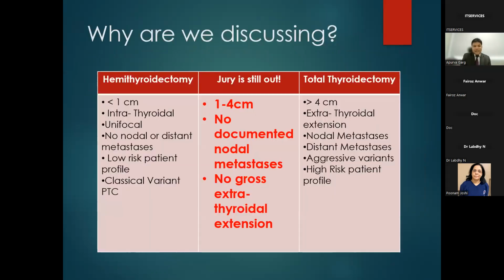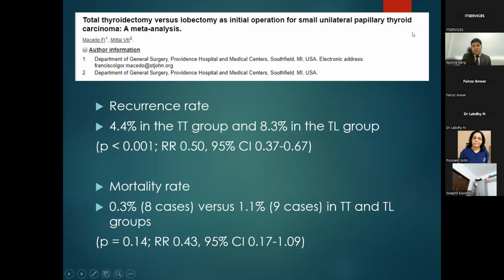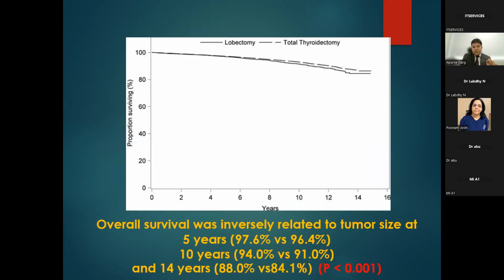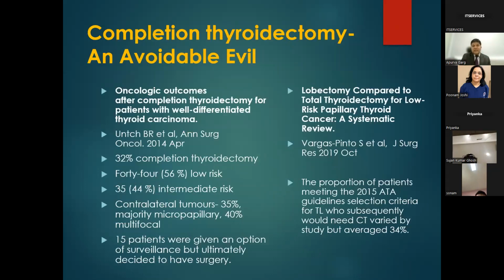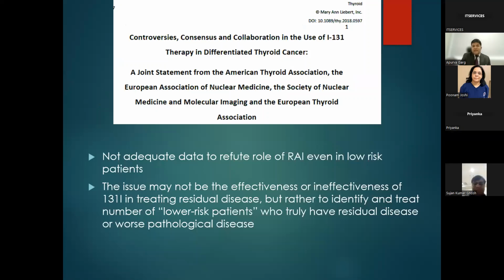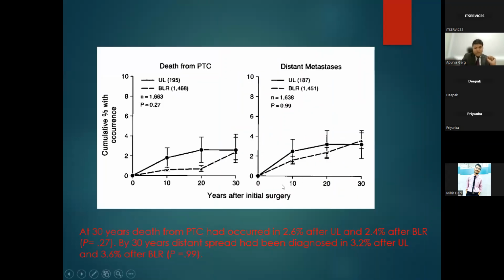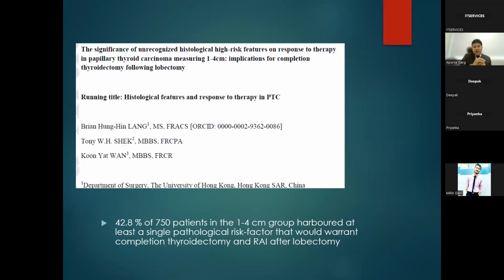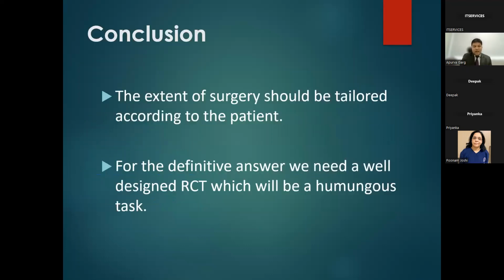Hemi V/S Total thyroidectomy for differentiated thyroid cancers- Dr. Apurva Garg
Hemi VS Total thyroidectomy for differentiated thyroid cancers: Indications and Dilemma- Dr. Apurva Garg